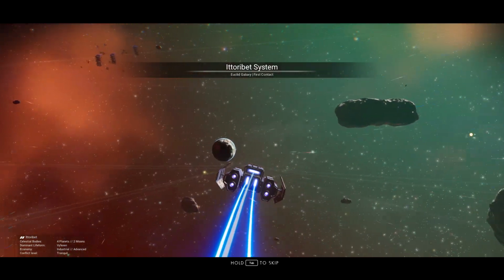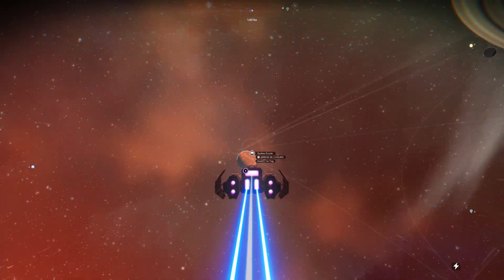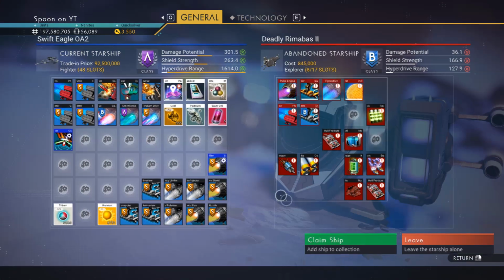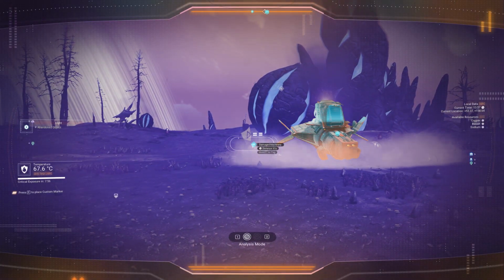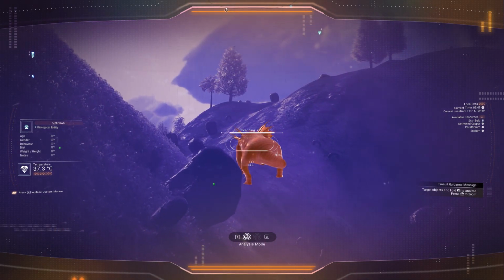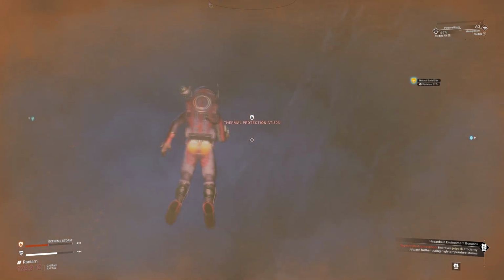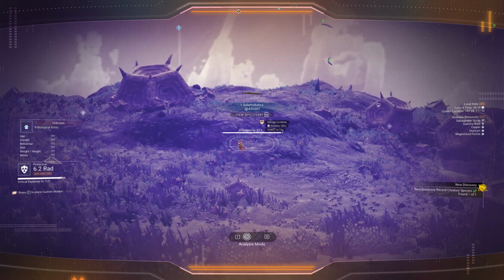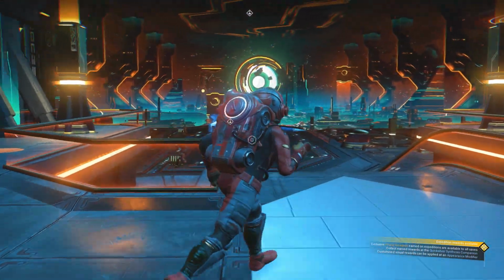Free S Class Experimental Multi Tool and Exotic! - Saturday System's - Ittoribet - No Man's Sky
A complete video containing everything to do with the Ittoribet system inside of the Euclid Galaxy. Showcasing every single Planet, Animal, Spaceship and s class multi tool this system has to offer, with some highlights and instructions to obtain some sweet gear aswell.